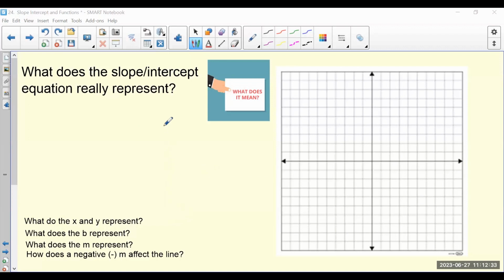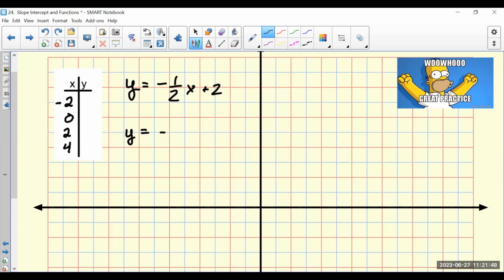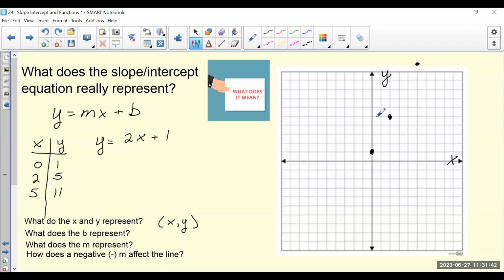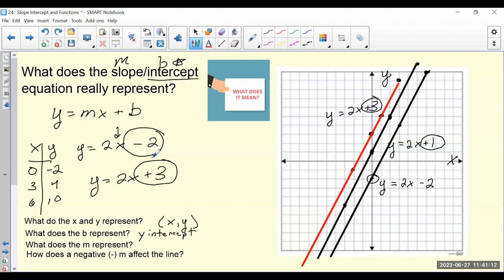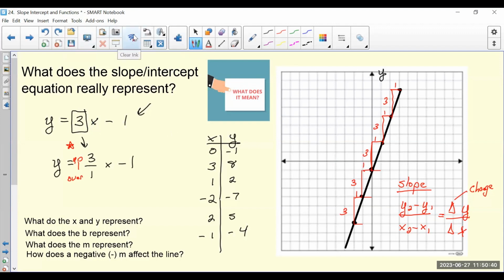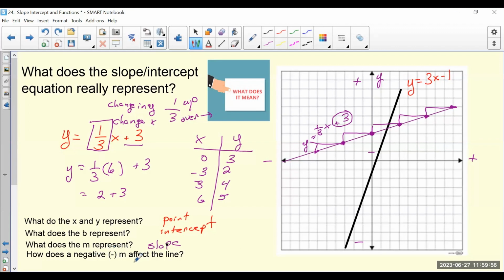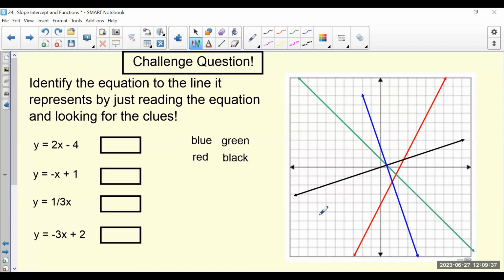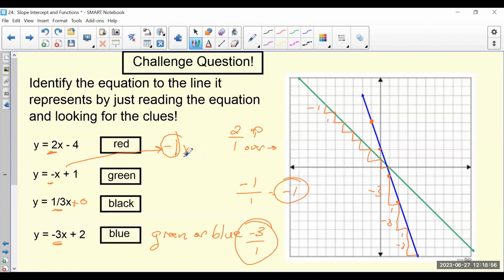The Slope Intercept Equation